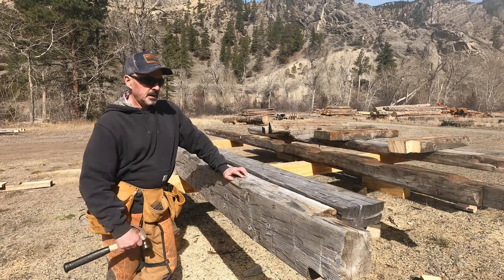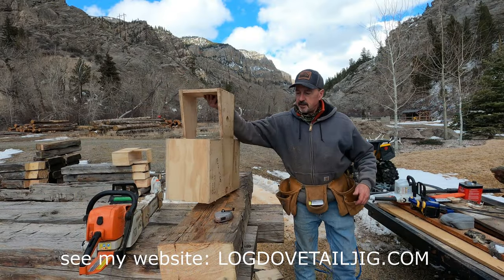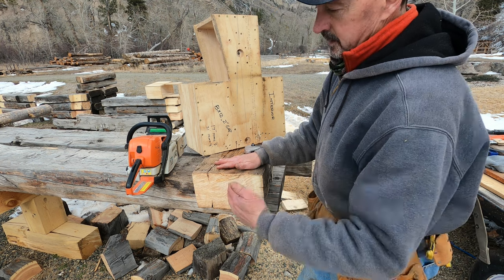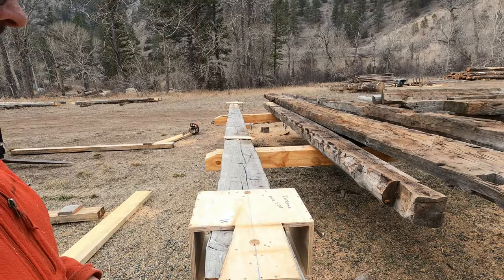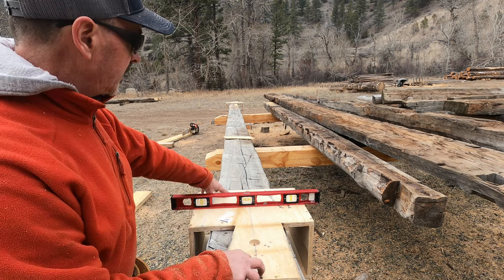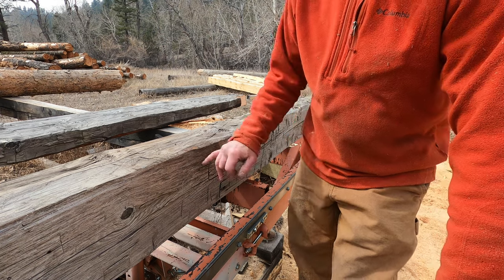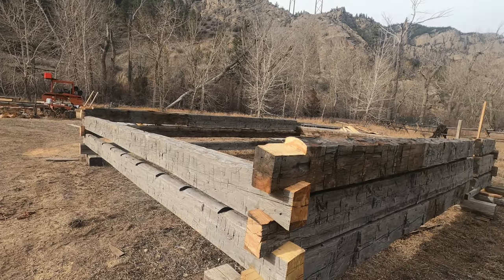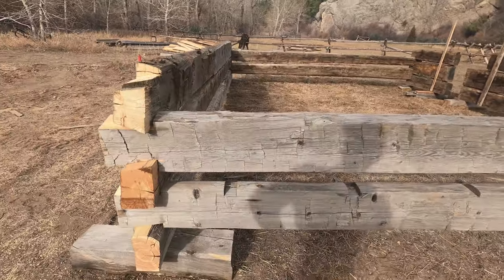Old Hand Hewn Cabin Shell Part 1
In this video, I explain how I am re-notching logs from an old cabin that was dismantled in Boulder, Montana. I am using dovetail notches to cut new notches and reconfigure this old cabin to be an 18x22 shell. The old logs are hand hewn and vary in size which is not a problem for the dovetail jig system.